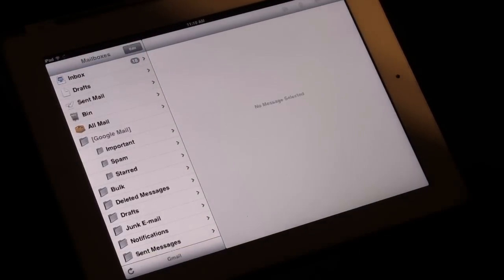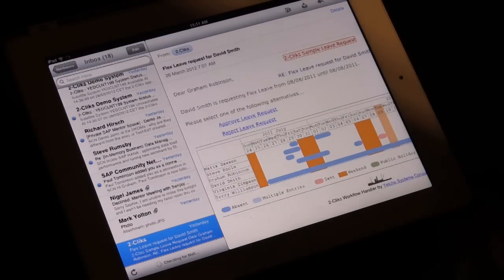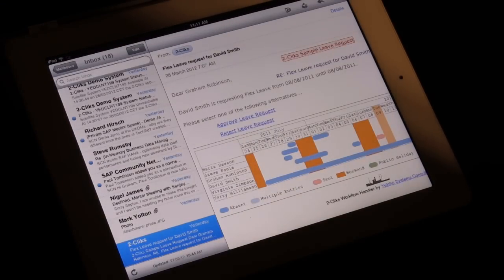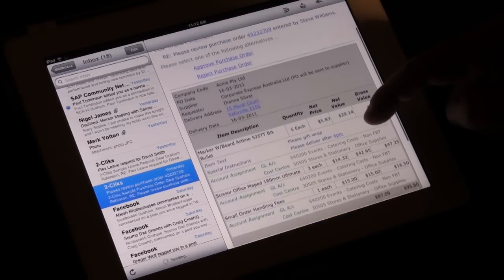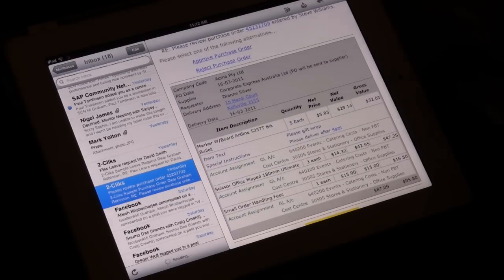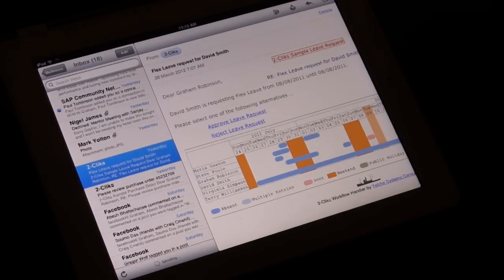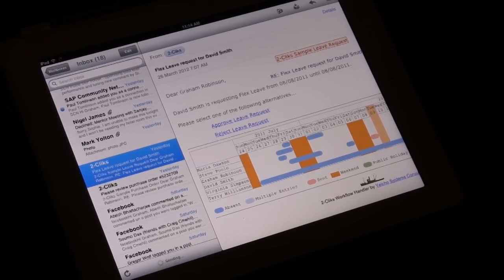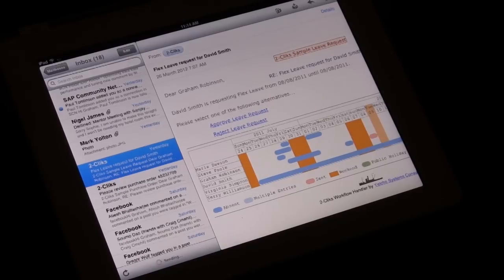Graham Robinson's 2-Cliks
Workflow is a killer app for SAP users. Here's an example that takes advantage of something we all use - email.